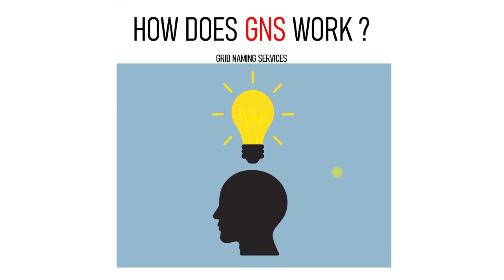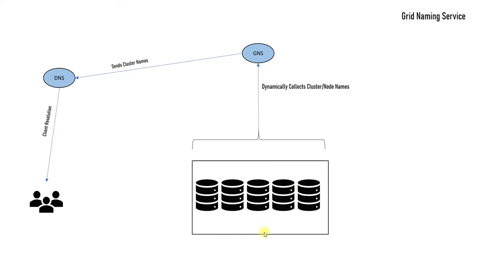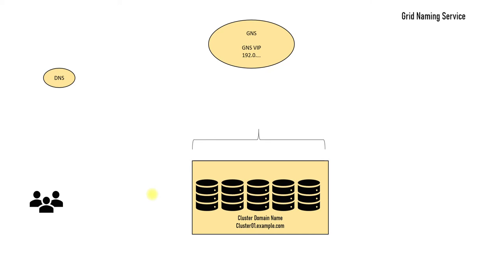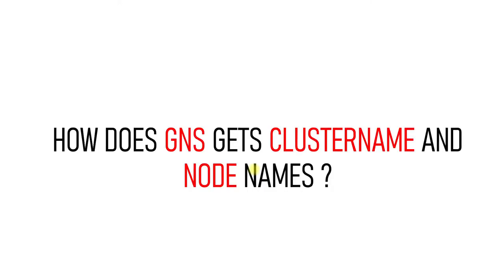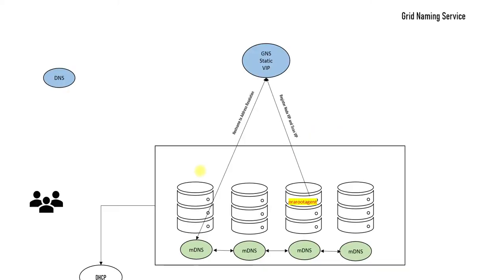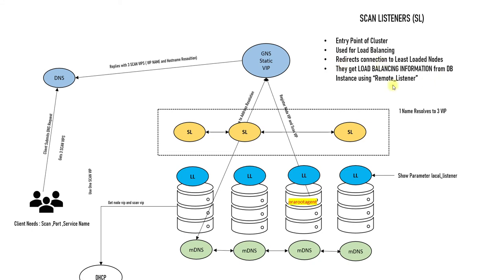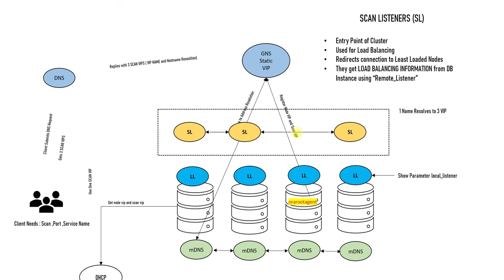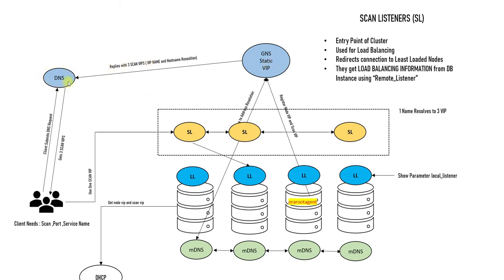HOW GNS (Grid Naming Service) WORKS ?